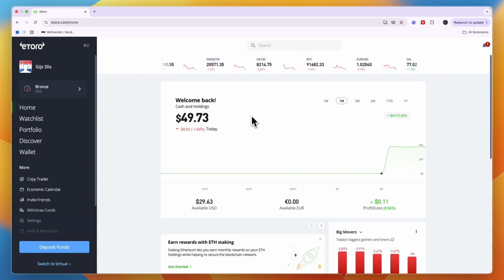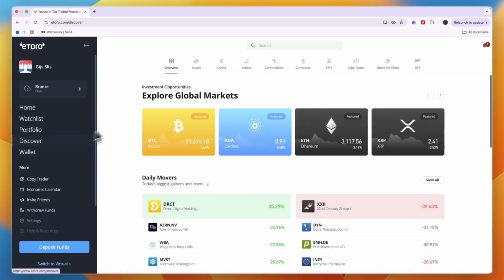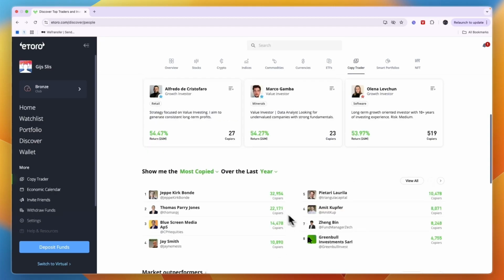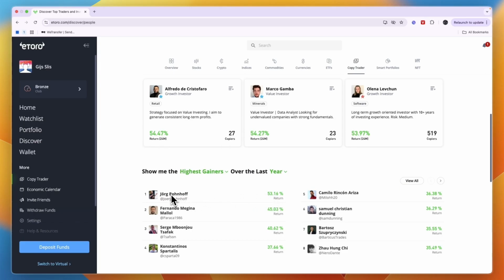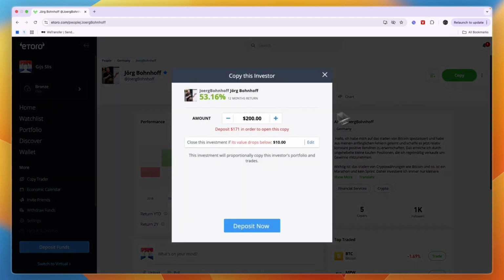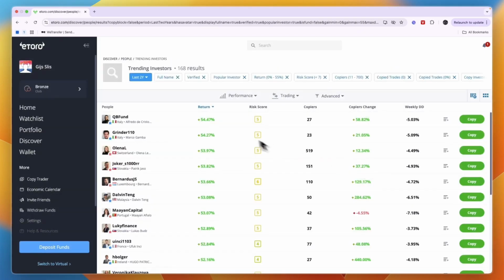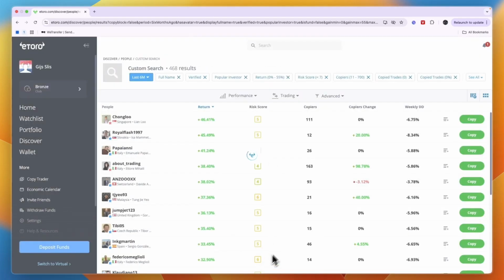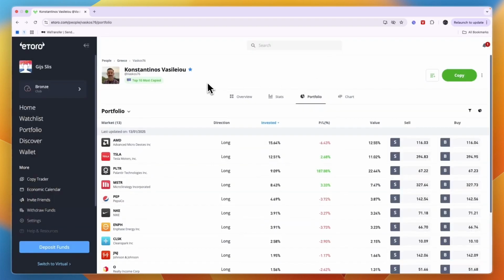How To CopyTrade On eToro - Step by Step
In this video I'll show you How To CopyTrade On eToro.